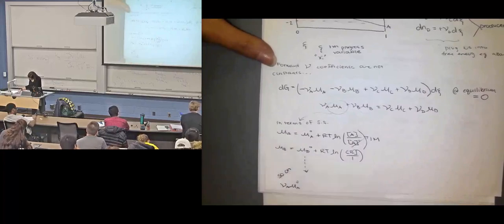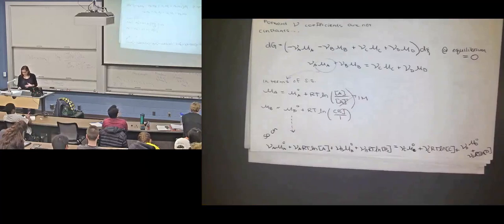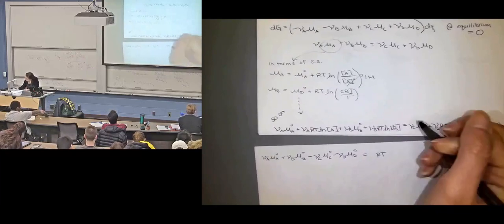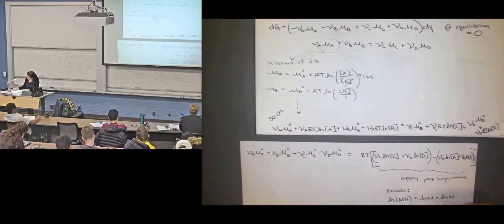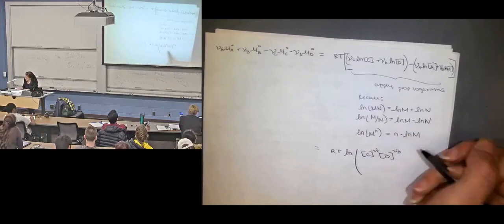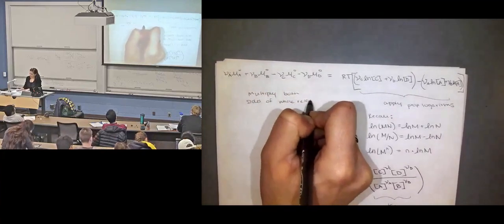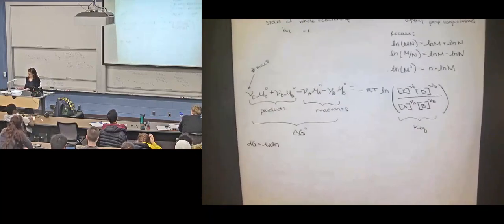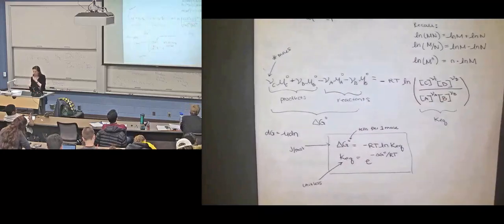Proving the relationship between s.s. free energy change & the equilibrium constant pt 2